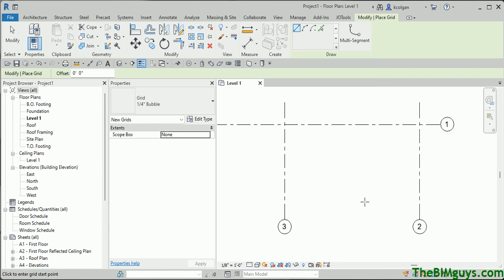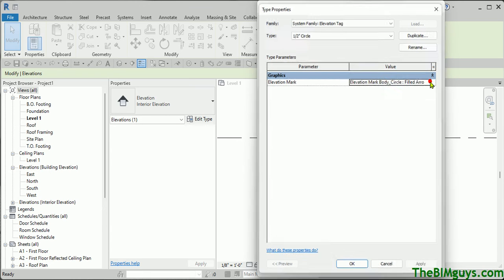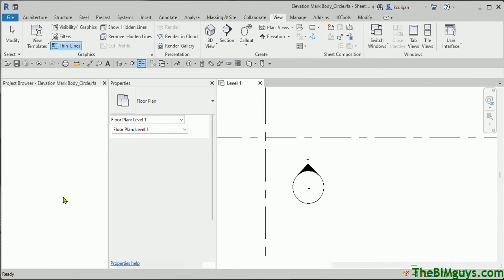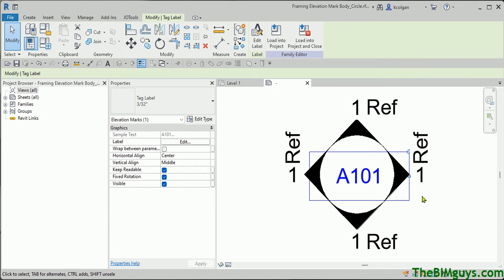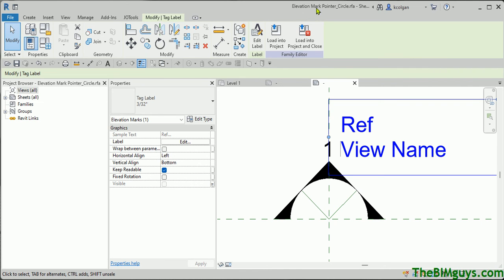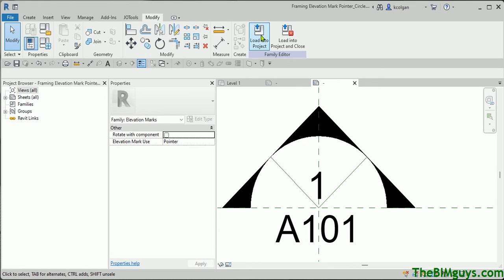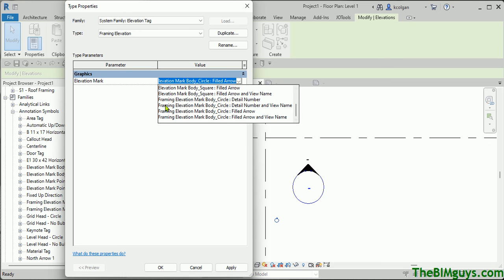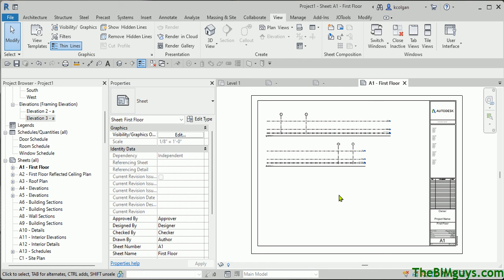Custom Revit Elevation Tags - CADtechSeminars.com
This video covers how to customize the Revit elevation tag and the associated view.  This lesson covers how to find the elevation families and edit the family graphics to fit your needs. It also shows how to edit the nested families in the elevation view. You can also use this same process to edit sections and other nested tags in Revit. Including the view tags.